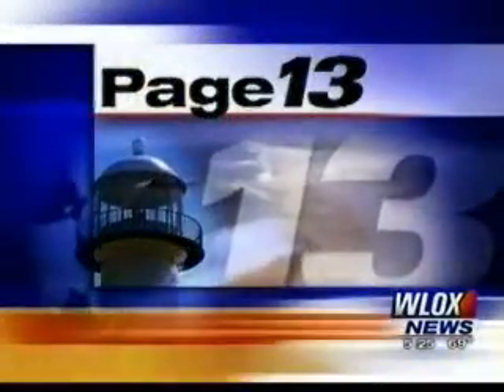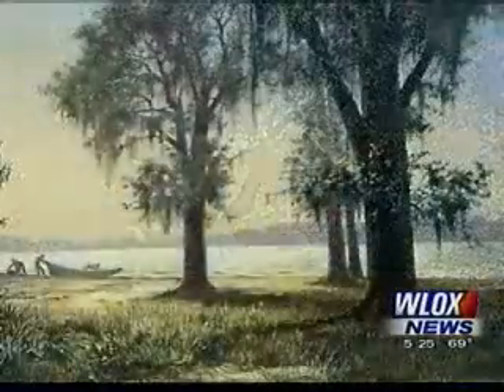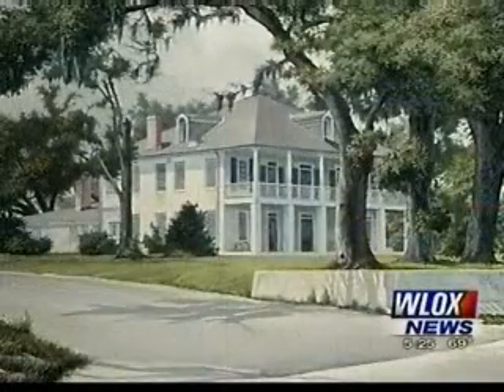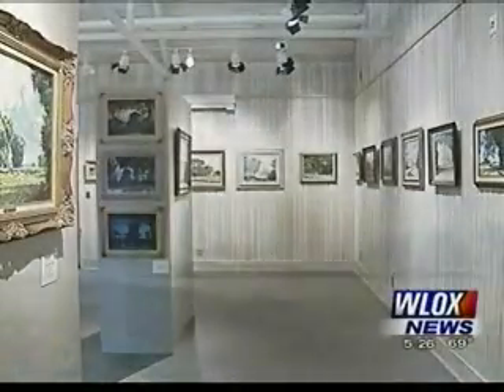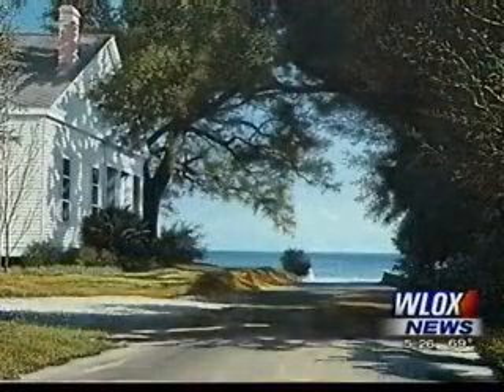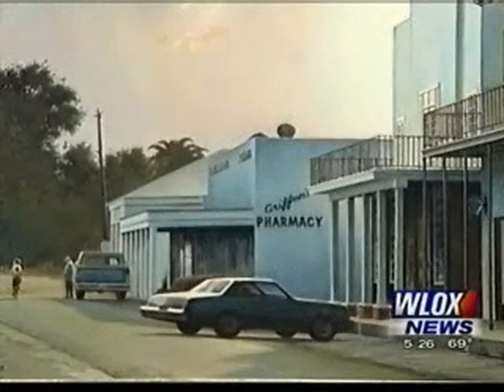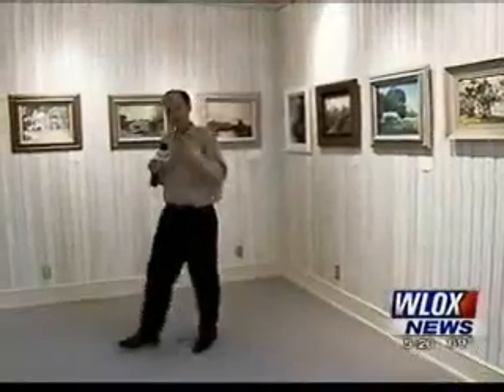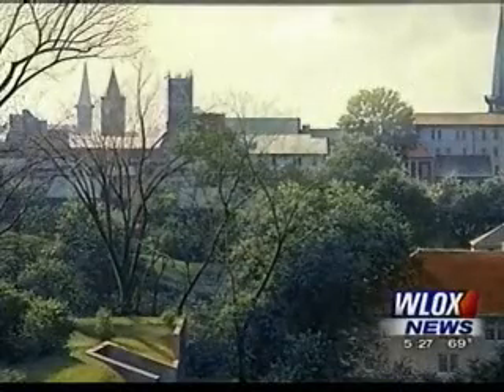Art Exhibition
Laurent Smith Art Exhibition